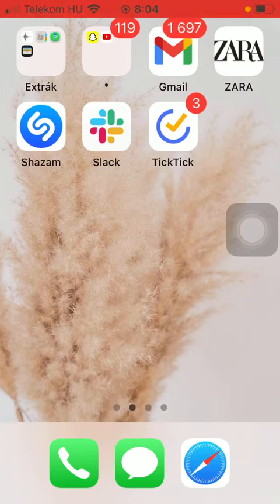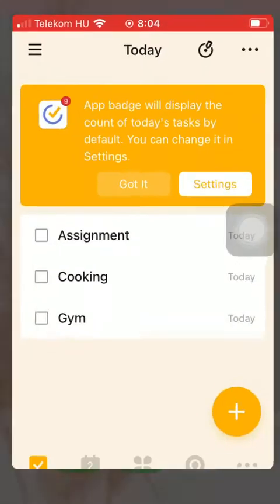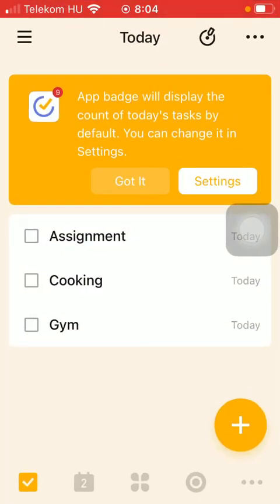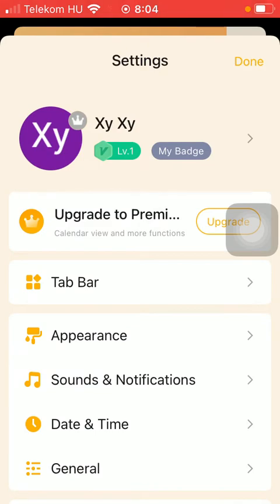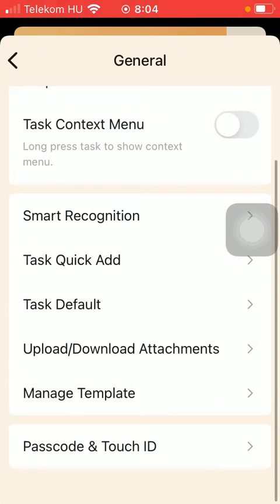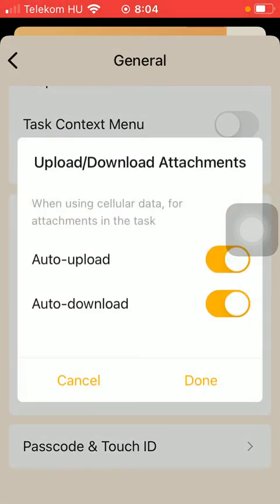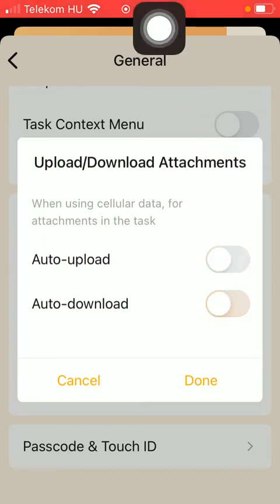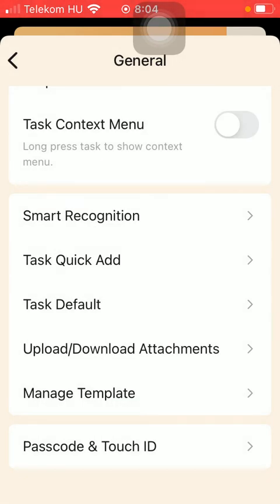How to turn on auto upload and also download functions on TickTick?